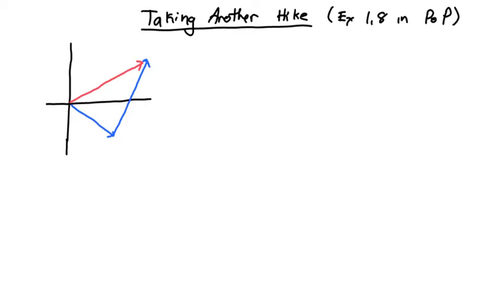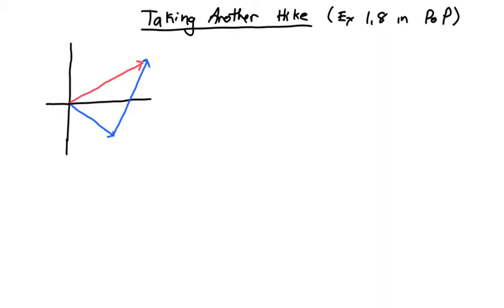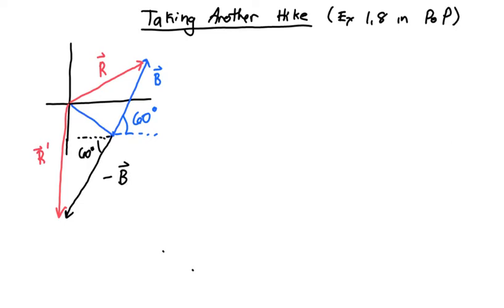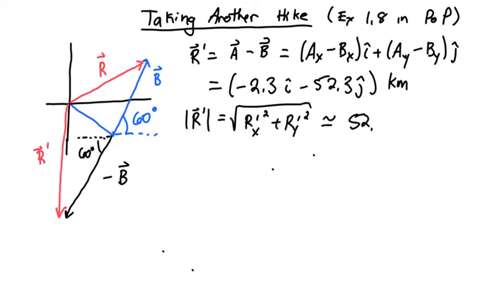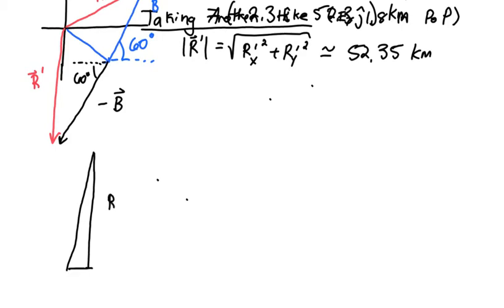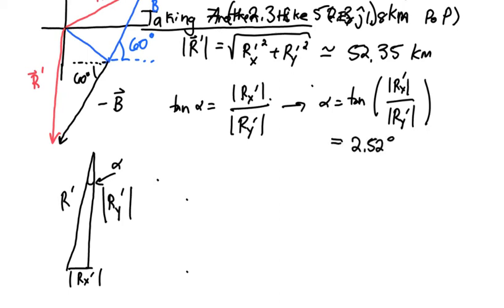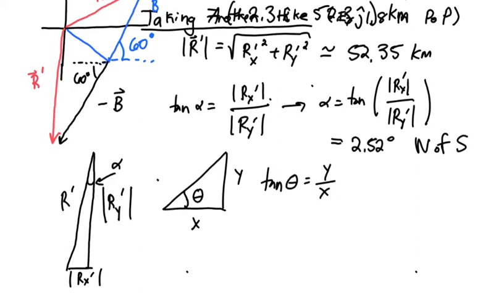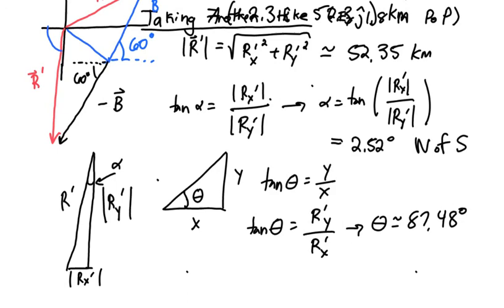Taking Another Hike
An extension of example 1.8 in Principles of Physics.